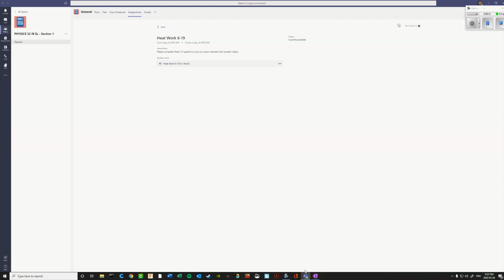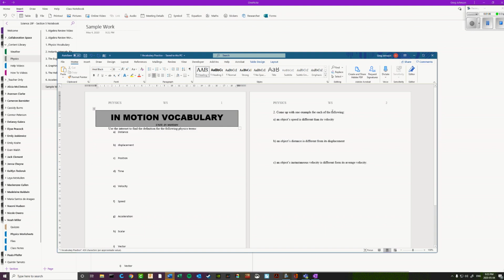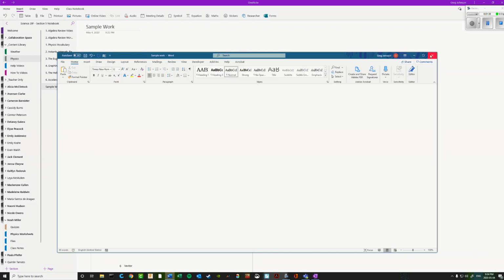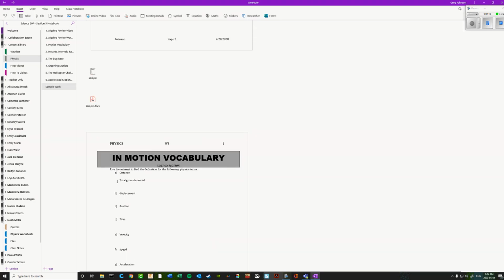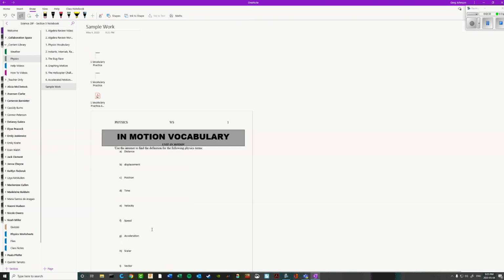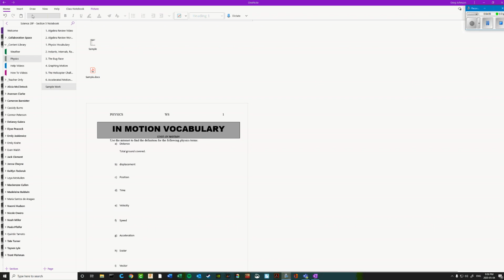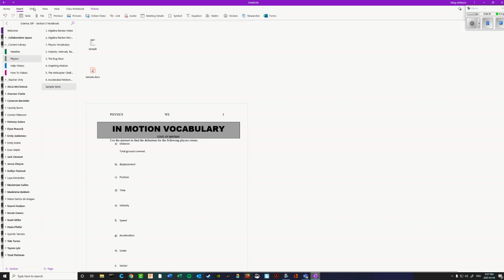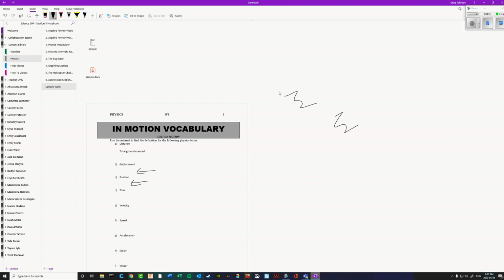Submitting Work With Teams and One Note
How to insert your work into one note.